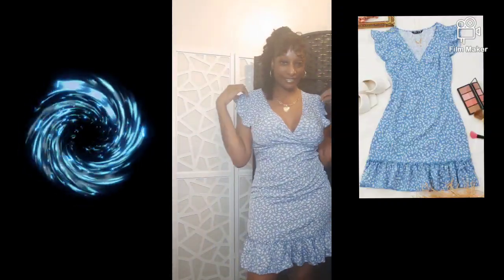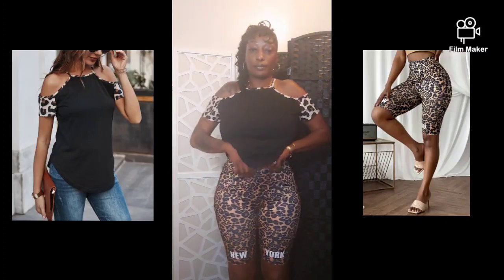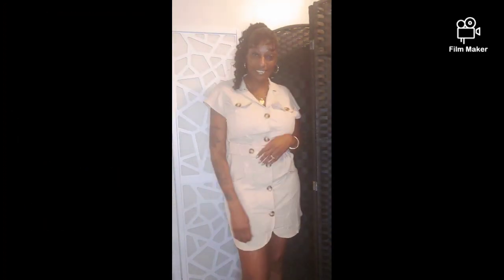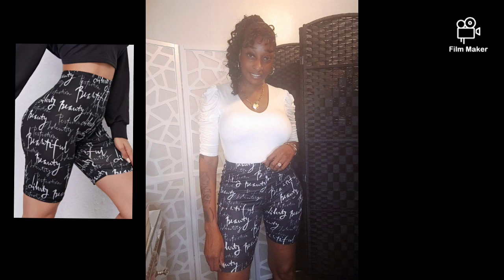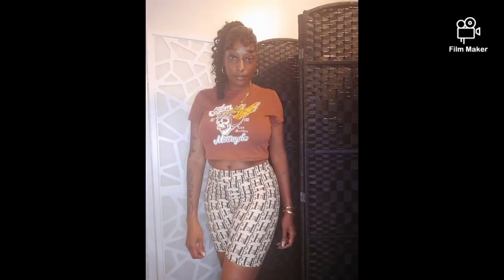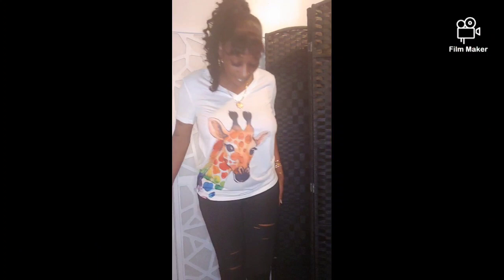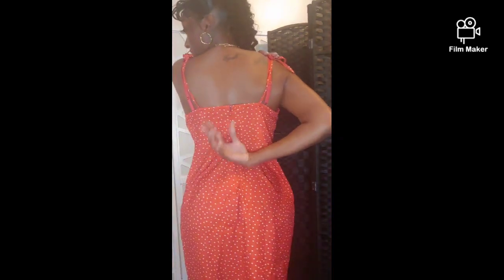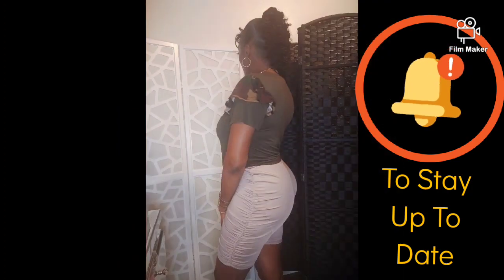Try On Haul 2021 - 15% Off Promo Code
I can't believe it's Memorial Day Already. Fam take advantage of these new sale items for summer combined with the 15% OFF Promo Code SUN263     Here's the direct links to the items in the video, and below that is some Video's of mine to catch up with

Here’s some video you haven’t seen yet***